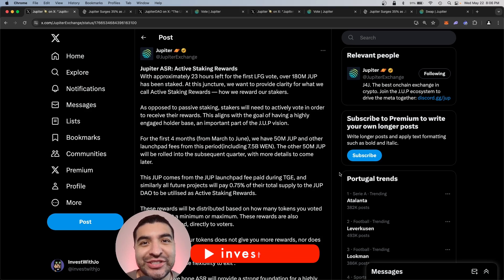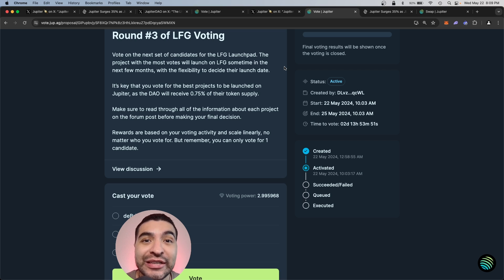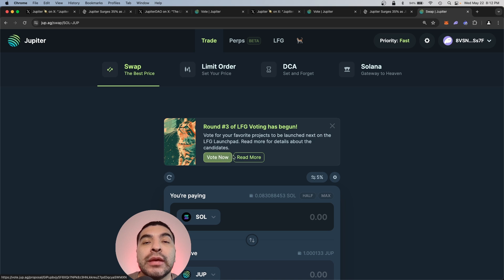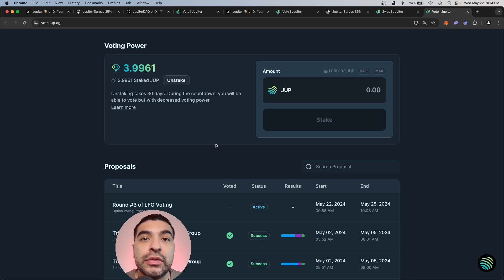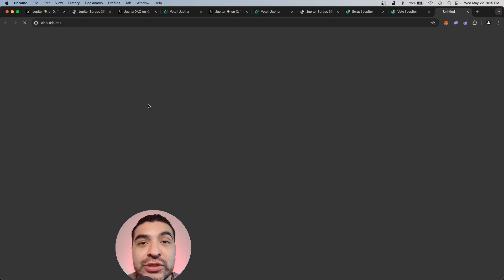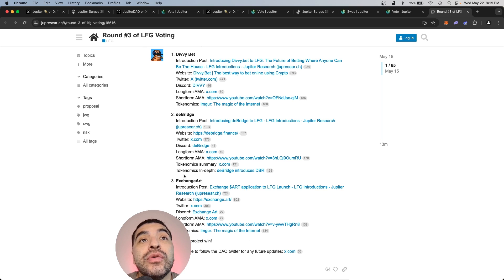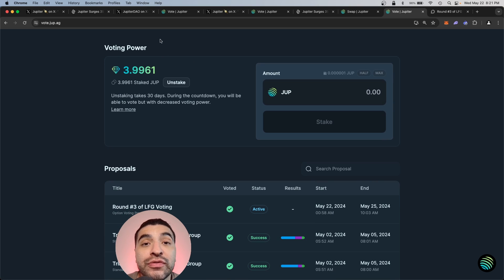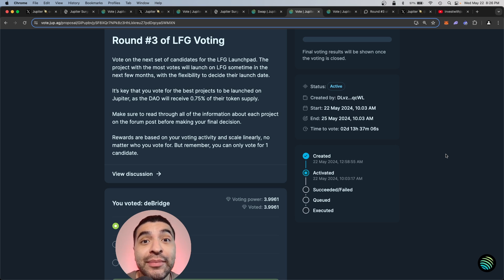JUP Staking Airdrop Rewards! Round 3! Complete Guide 2024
A complete guide on how to stake the new JUP token on Jupiter Exchange (Solana). By staking and voting on governace proposals, users to be eligible for more even more rewards and airdrops.